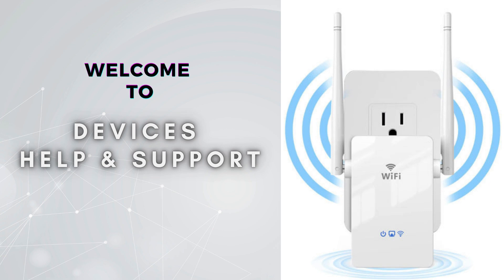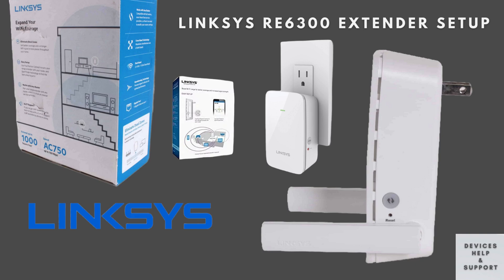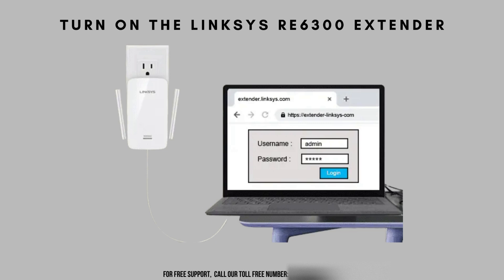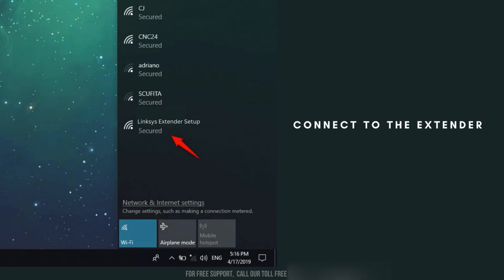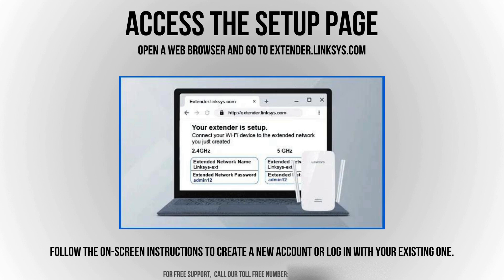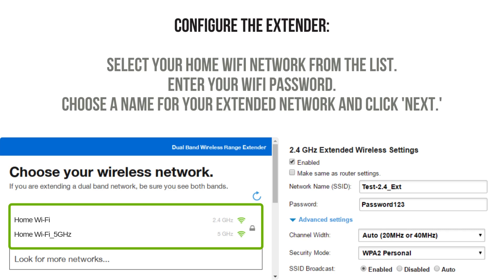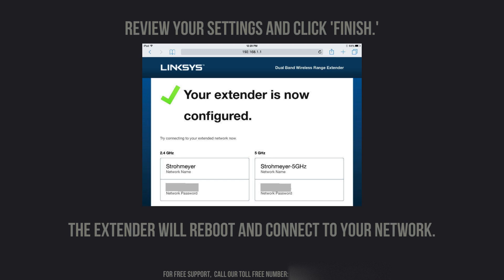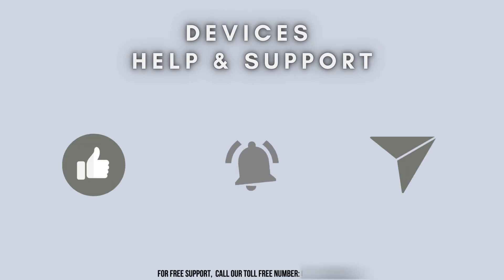How to set up Linksys RE6300 | Linksys Extender Setup RE6300 | AC750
In this video, we'll show you how to effortlessly extend your WiFi coverage using the Linksys RE6300 WiFi range extender. Follow these easy steps to enhance your internet experience at home or in the office.

0:00 Welcome to Devices Help & Support
0:11 Linksys Extender Setup RE6300: Intro
1:18 Connecting the RE6300 to Your Router
1:58 Configuring the Extender Settings
2:26 Reviewing the Settings and Completion
2:52 Helpline